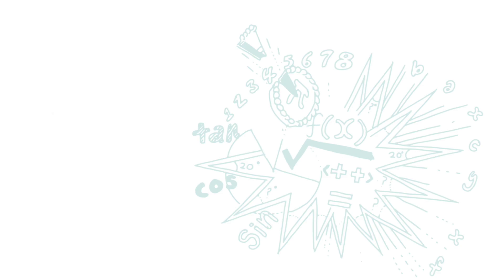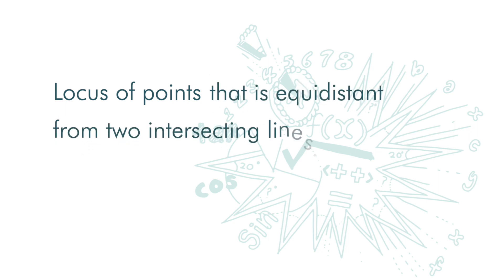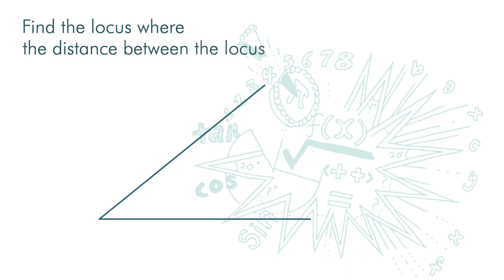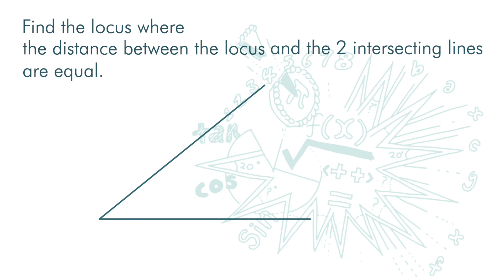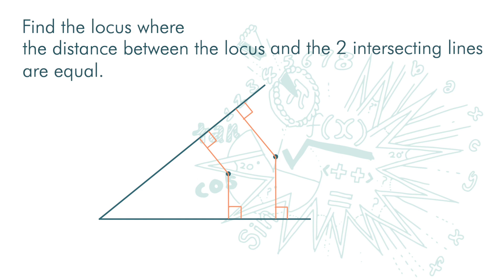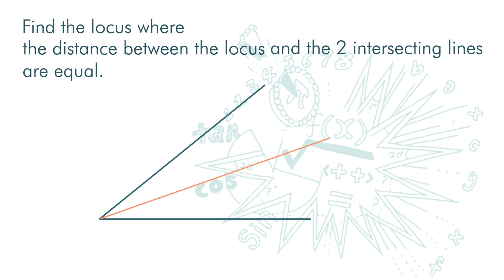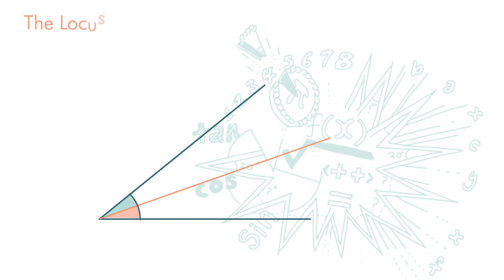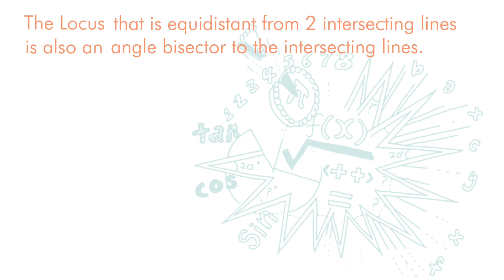F3(Eng) Ch8 (V2.5) Locus of Points That are of Equidistant from Two Intersecting Lines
PT3 Maths Form 3 Chapter 8 Loci in Two Dimensions